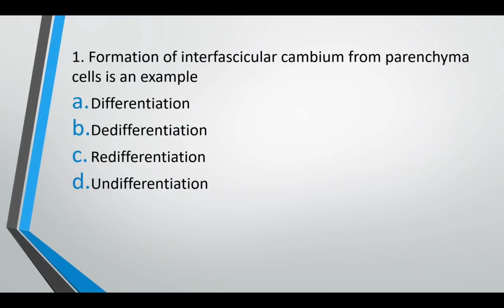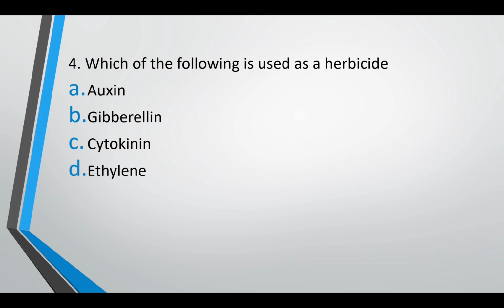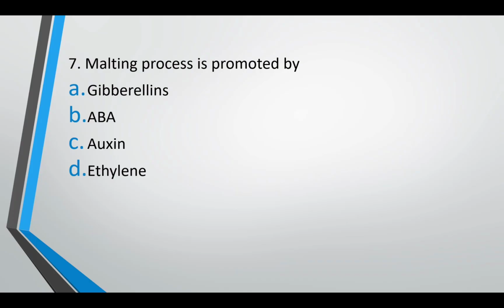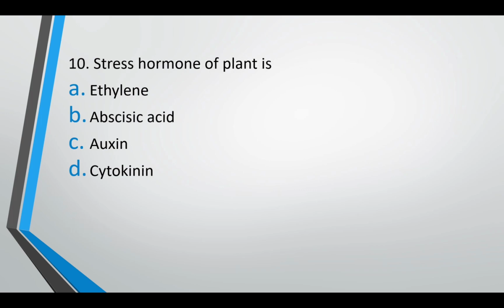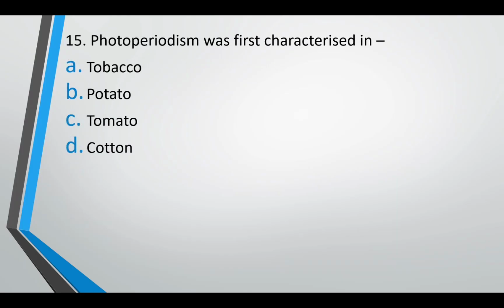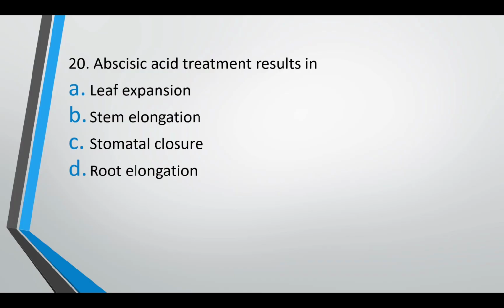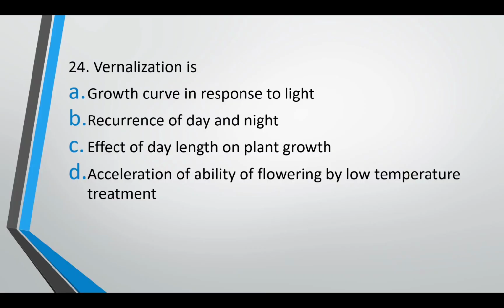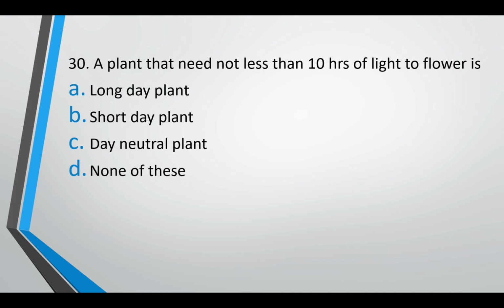Plant Growth and Development MCQs for NEET 🧠 | NEET 2025 Test Yourself 🔥 | NEET Biology MCQ Practice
Practice is the key to success in the NEET Exam. The more you practice, the faster you will be able to solve questions in NEET, More you will score in NEET 2025. To help you guys with the same, we are starting with chapter wise NEET MCQs Practice in which we will provide you MCQs from each chapter of ncert biology for NEET. Solving these MCQs will improve your recalling ability and will help you score better in the NEET Exam.

Link to Previous Chapterwise MCQs